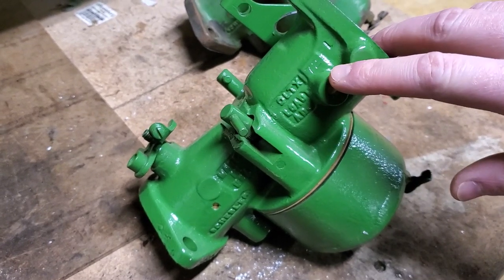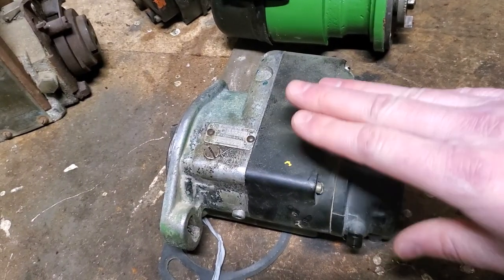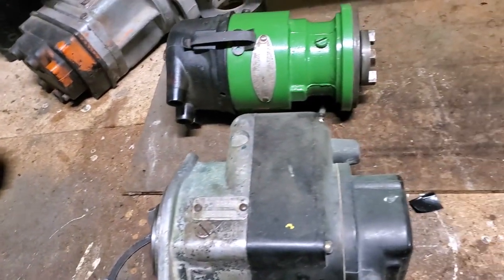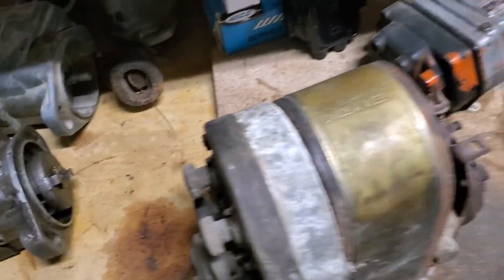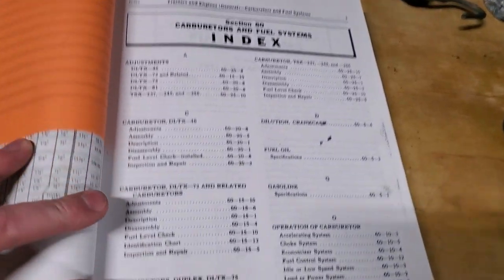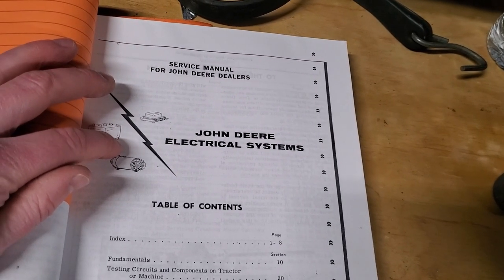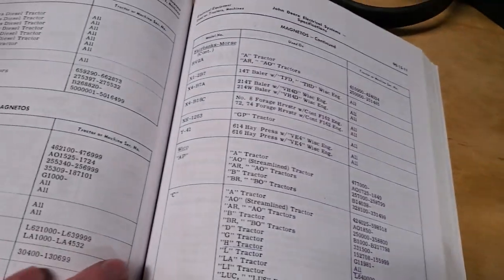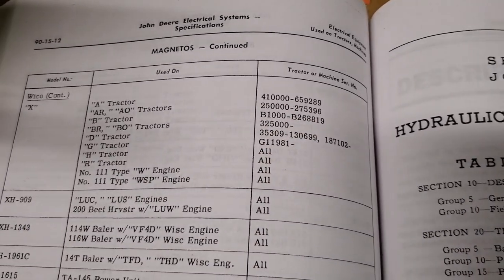2 Cylinder John Deere Carburetor, Magneto, and Distributor Guide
Decoder ring showing which carbs and mags are interchangeable on your 2 cylinder John Deere Tractor